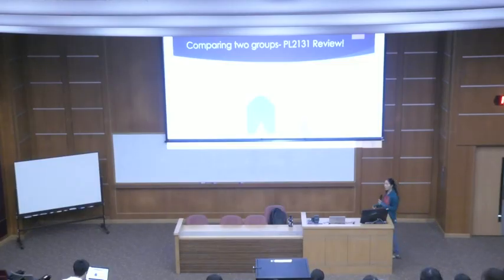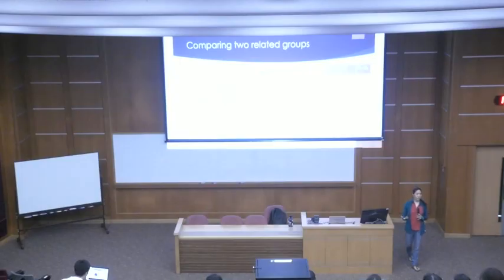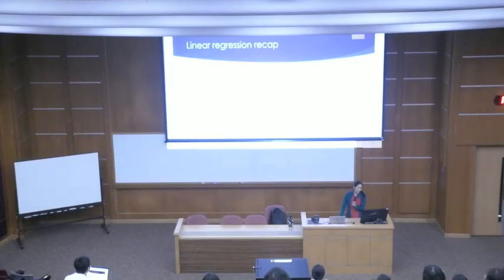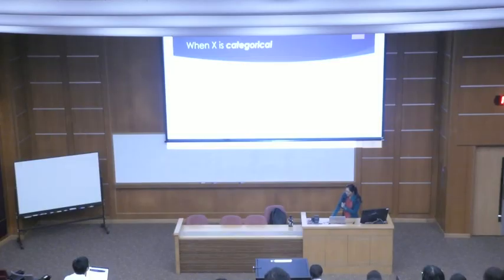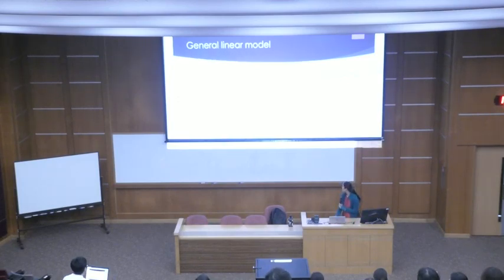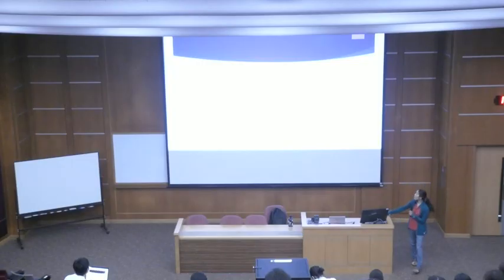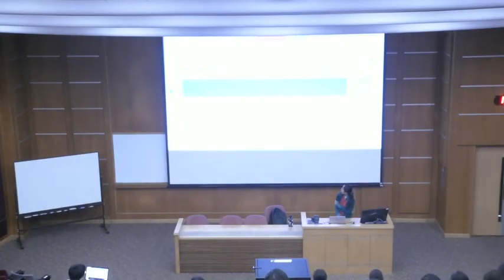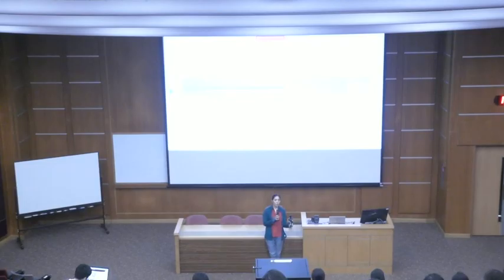PL2132 on 29092025 Mon 1